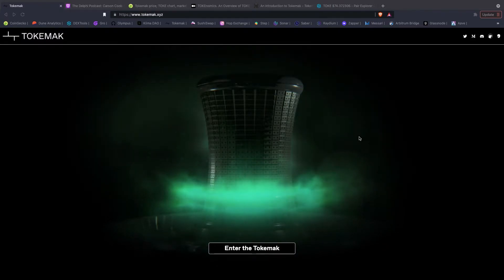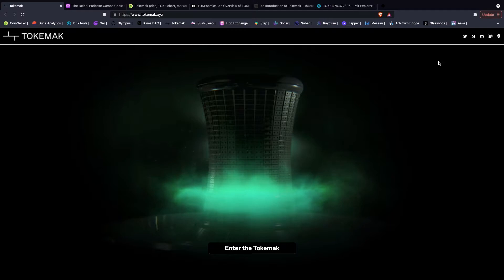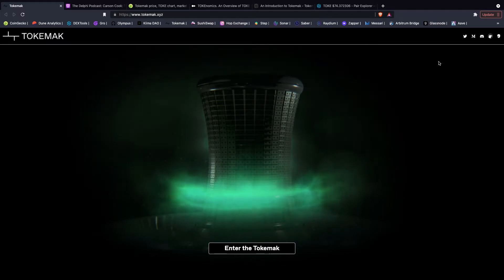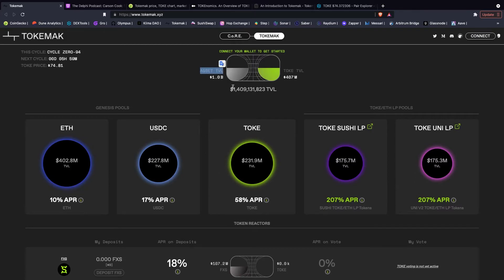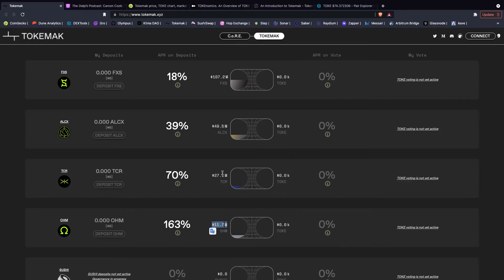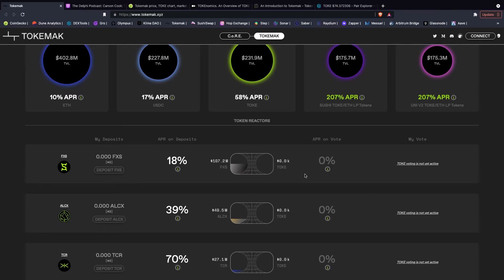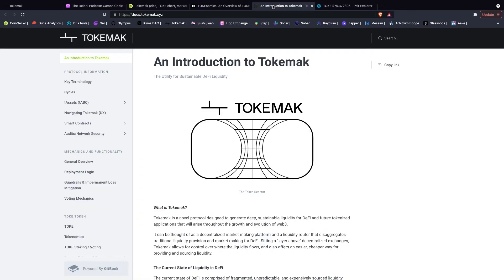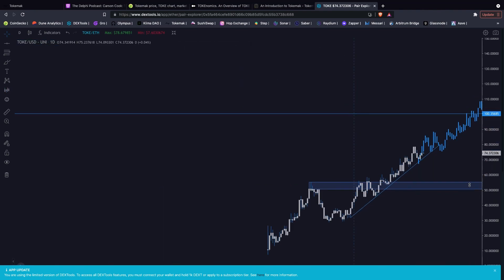TOKEMAK 10x Gem | C.o.R.E 2 Begins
Tokemak is a decentralized market making protocol designed to create efficient, sustainable liquidity across DeFi. Tokemak's native token, TOKE, serves as tokenized liquidity, enabling stakers to direct the protocol's TVL as liquidity across DeFi markets. The C.o.R.E 2 begins today as 45 candidates battle for the next 5 spots - winning protocols being able to stand up their own reactor. In order to vote for the top 5 reactors, you need TOKE.